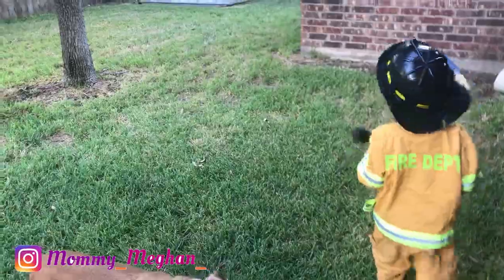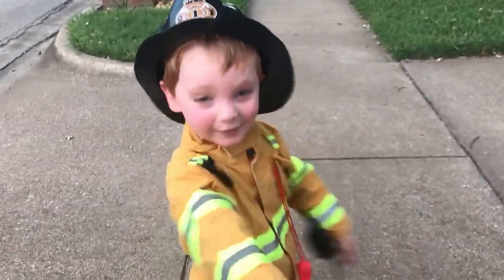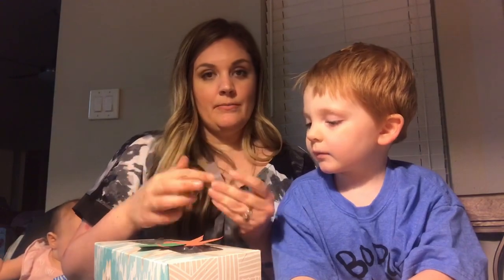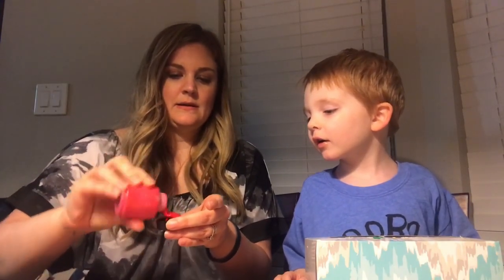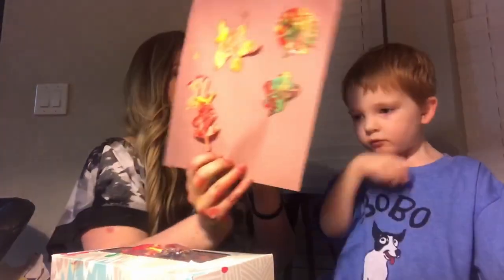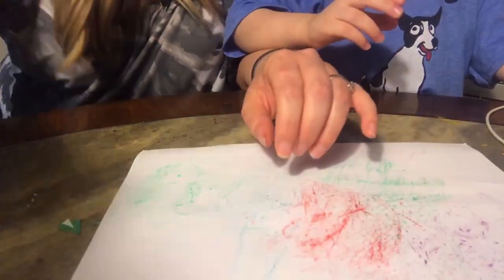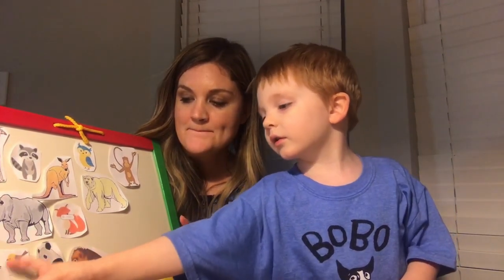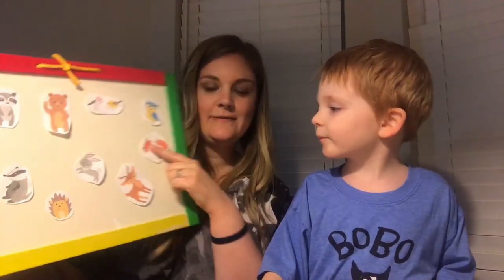Teaching Ideas For The Preschool Theme Fall || Preschool Homeschool || Preschool At Home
Fall is right around the corner!  In this video I give you ideas and activities to teach your preschooler all about Fall.  Everything from finger plays and songs, art projects and forest friends matching!